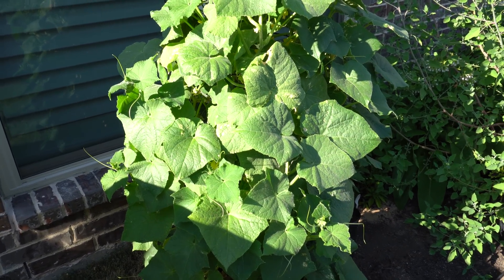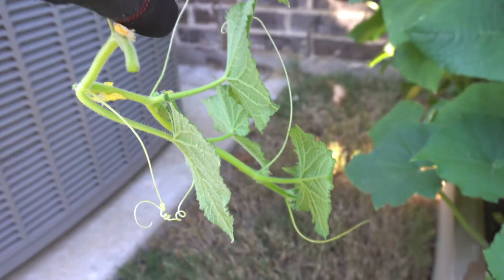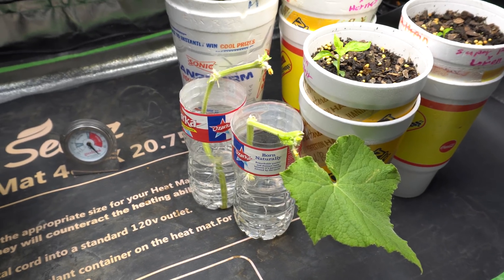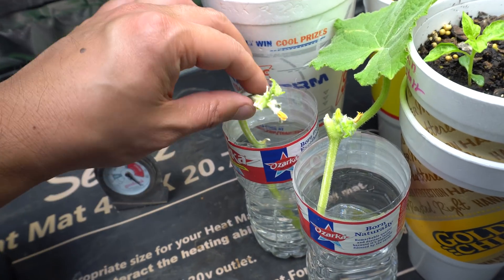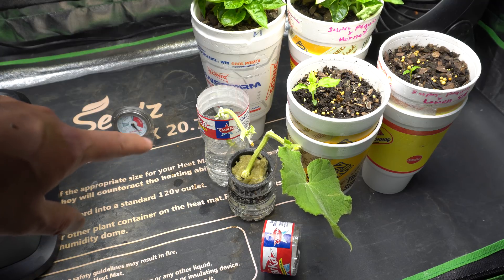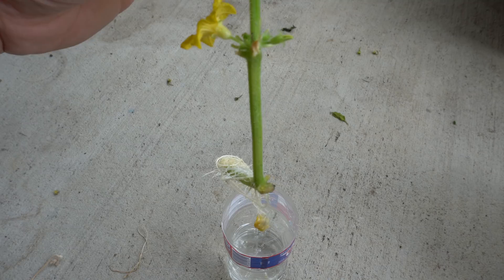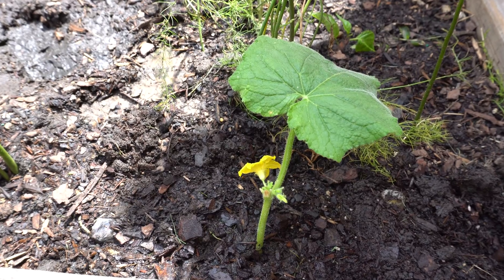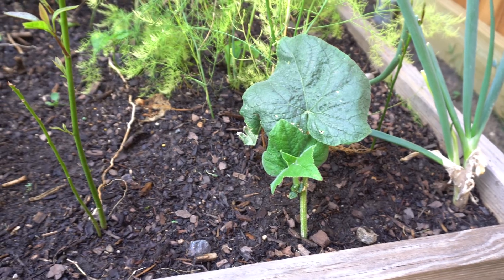Propagate Cucumbers Using Hidden Harvest Grow Light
In this video, I'm attempting to propagate cucumbers to grow in hydroponic as well as soil.  The hydroponic cutting seems to grow much faster.

Rockwool Cubs

pH Down

1 Gal of Water
5 ml of Dyna Gro
pH down (adjust water to 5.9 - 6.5)

AeroGarden Nutrients

GH Flora Series

pH Meter